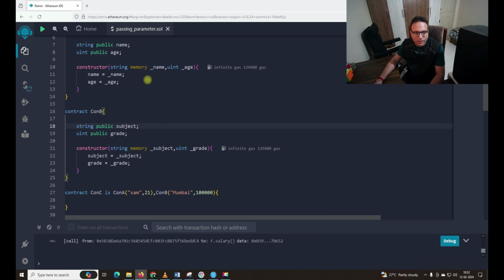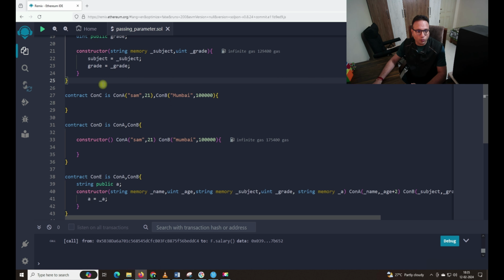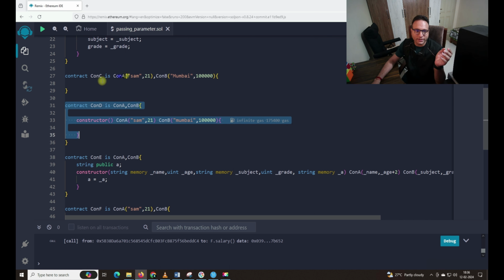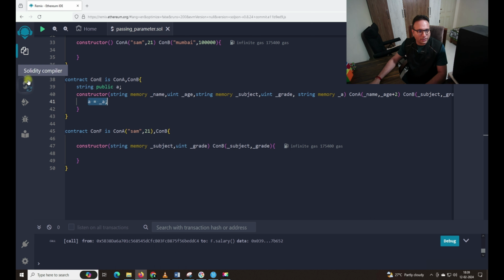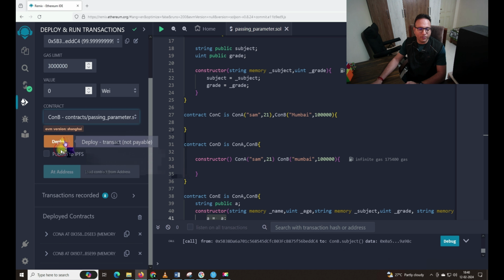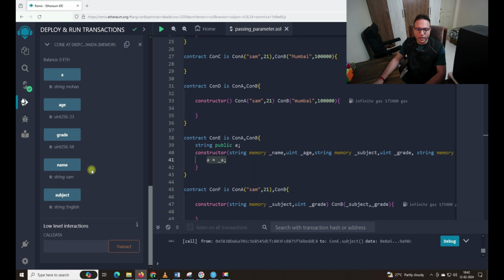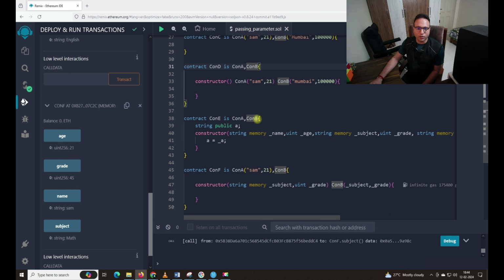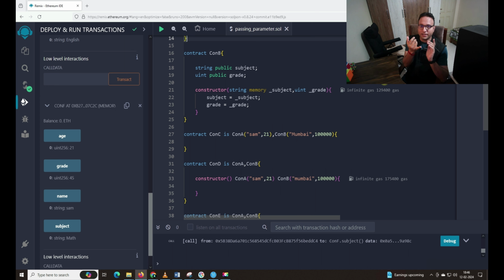Solidity Programming Language –Param Passing to different Parent Constructor in Multiple Inheritance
This is a video on the solidity programming cover the concept of Parameter Passing to different Parent Constructor in Multiple Inheritance.